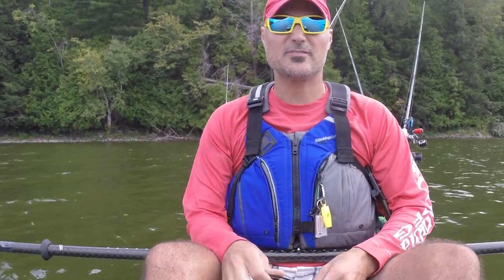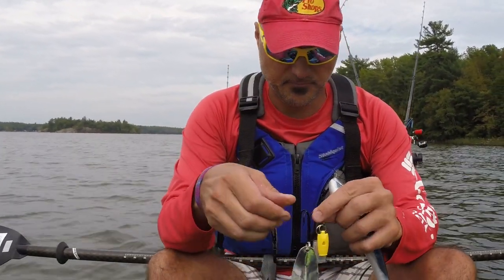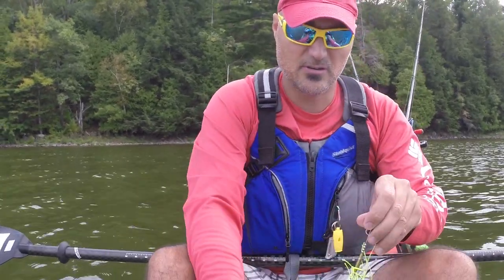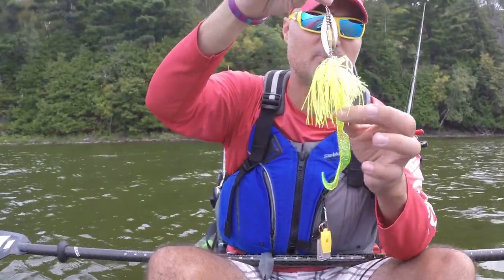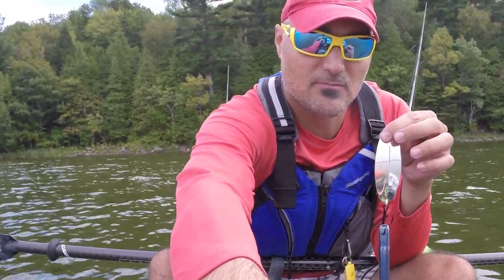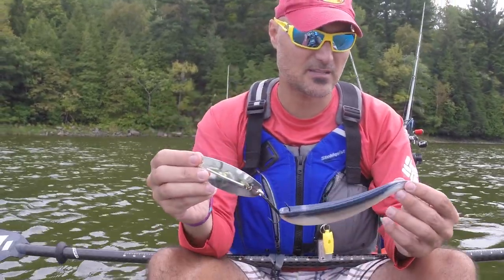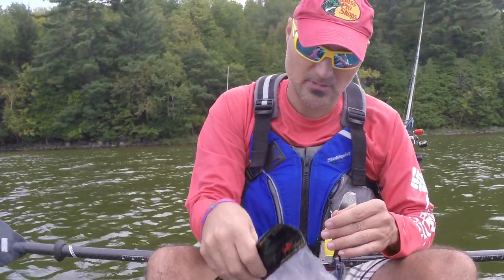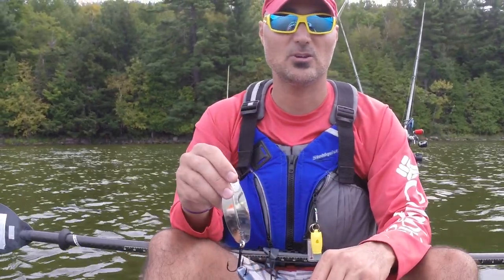Why putting soft plastics on some regular baits can produce fish - fishing.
Hi AMFisHers! fishing vlog is about why putting soft plastics on regular baits can produce fish.

Most people may never experiment with running a soft plastic bait on a regular style bait, but it sure can help you produce some good quality fish!

In this video I used two examples of where I love to add a soft plastic bait to a regular bait that already works well on it's own. The small bucktail style charteuse bait catches me a lot of fish just the way it is, BUT by adding a matching soft plastic bait it takes the entire bait up to a whole new level.

It not only adds size to the bait, but it adds more action, more vibration/sound and a scent trail. All these things add a lot to how the fish may react to this bait. The second bait is a large Williams spoon that I typed with a very large soft plastic minnow/swimbait style bait. Same extras above apply with this regular bait, it catches without the soft plastic but can catch you a monster fish when a large soft plastic like this is added.

Don't shy away from trying stuff like this as sometimes you may not have a larger bait with you so knowing that you can add size when it is needed is a huge benefit.